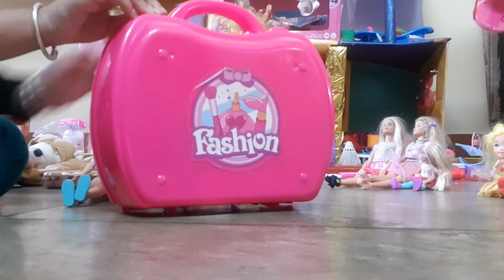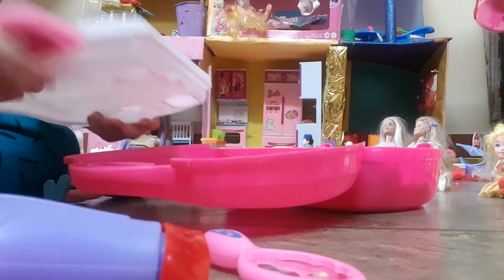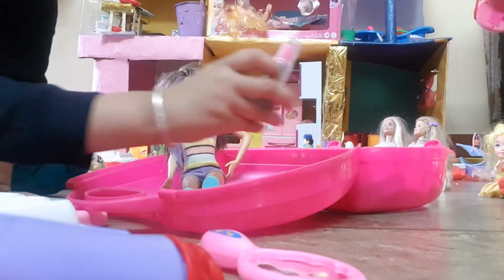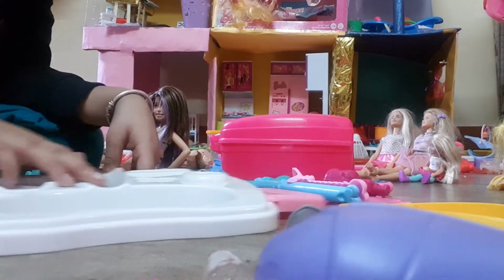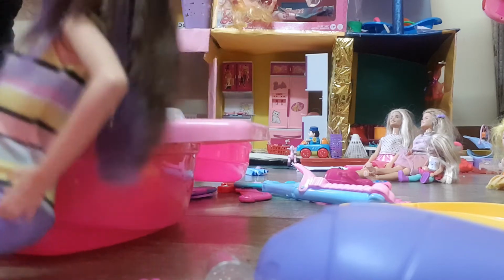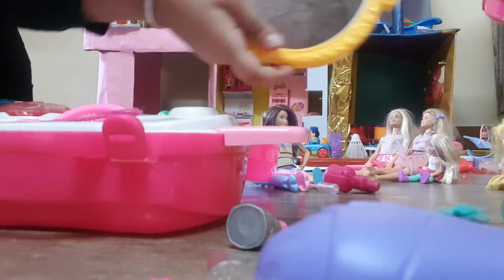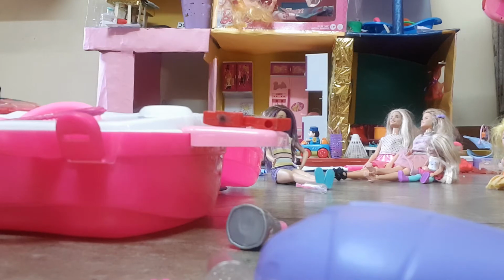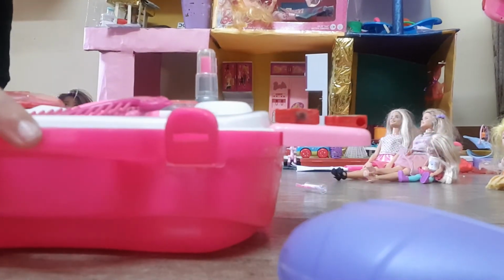ipsha as hair dresser